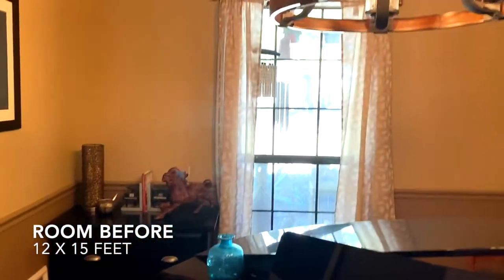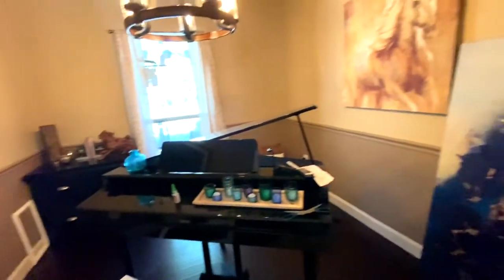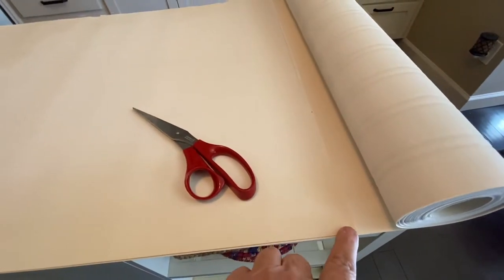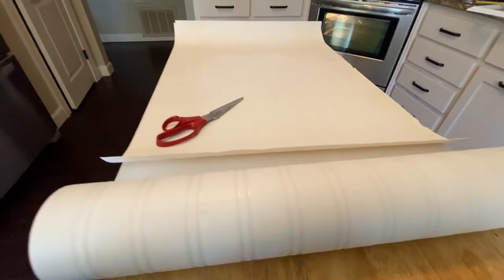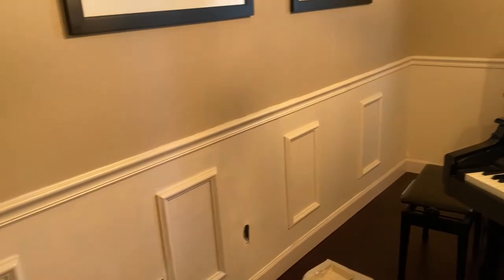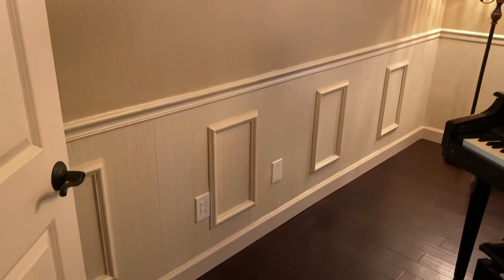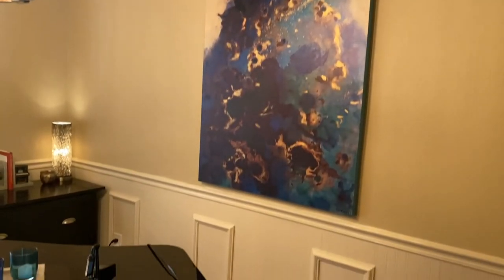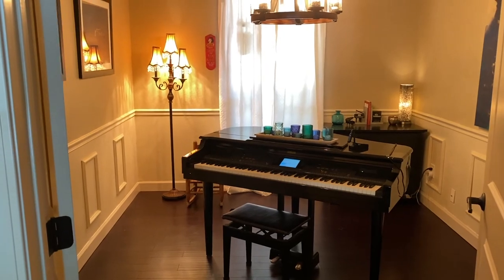Decorate with DIY Faux Wainscoting and save money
I decided I needed to do something about my dreary piano room and decided to put up wainscoting.  But, it is hard for one person and very expensive.  So, I came across some headboard wallpaper and foam type frames for inspiration.  See how it turned out.  The piano in the room is a Yamaha Clavinova CVP 809 Grand Piano.

Shore Beadboard Wallpaper
Ashford Molded Classic Wainscot Wall Panel
Paint brush, paint roller Kit
Yamaha Digital Piano